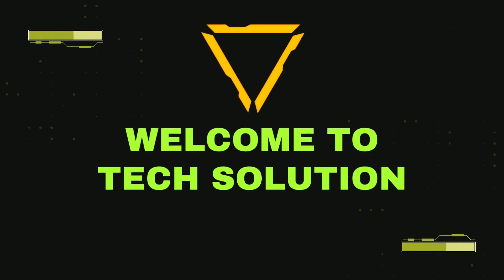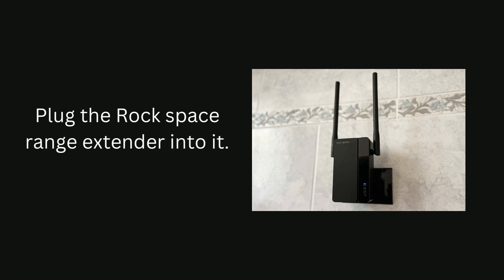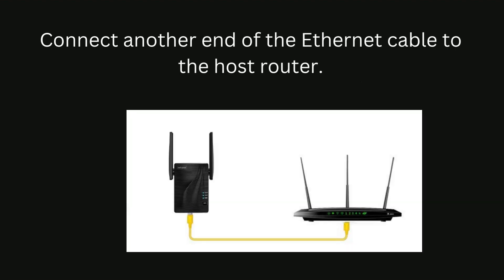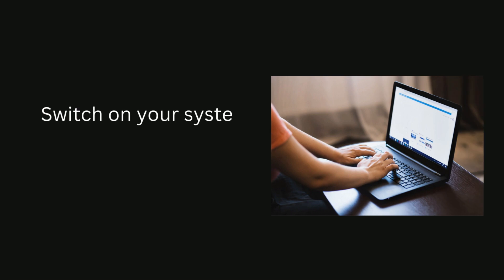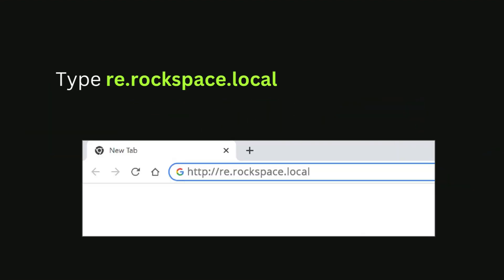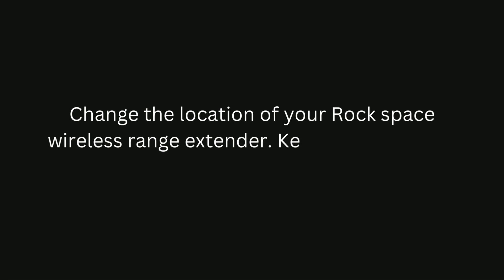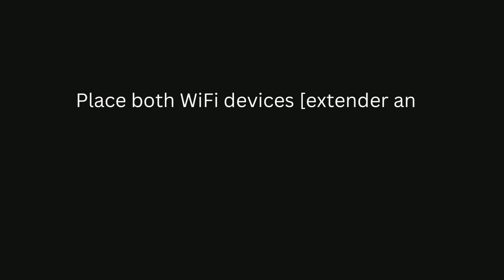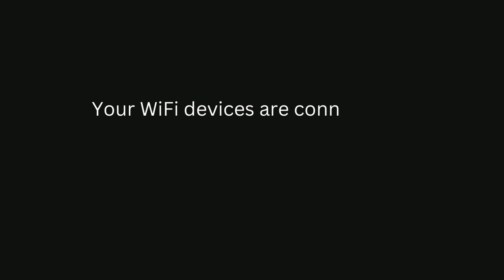How to Connect Rock Space WiFi Extender to a New Router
Welcome to our step-by-step guide on connecting your Rock Space WiFi Extender to a new router! If you're looking to extend your WiFi coverage and boost your internet signal, this tutorial is for you.

In this video, we'll walk you through the process of setting up your Rock Space WiFi extender with a new router, ensuring a seamless and extended WiFi experience in your home or office.

Key Steps Covered:

Resetting the Rock Space Extender (if needed).
Proper placement of the extender for optimal signal strength.
Powering on the extender and connecting to its WiFi network.
Accessing the extender's web interface through a web browser.
Logging in to the extender's settings.
Configuring the extender to connect to your new router's WiFi network.
Saving and applying the settings for a successful connection.
Our easy-to-follow instructions and helpful tips will make the setup process a breeze, even if you're not tech-savvy. Get ready to enjoy improved WiFi coverage throughout your home.